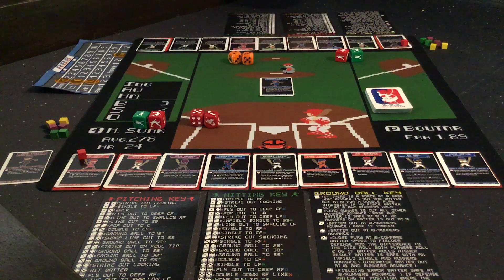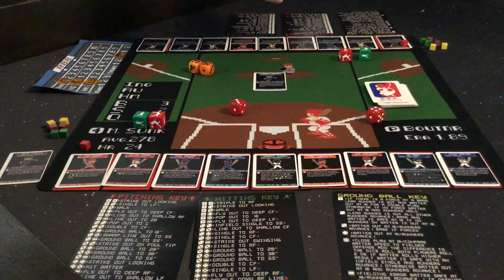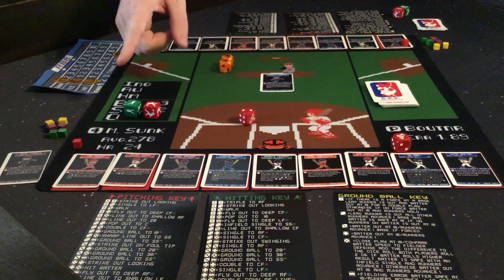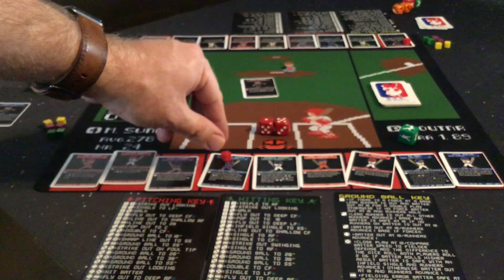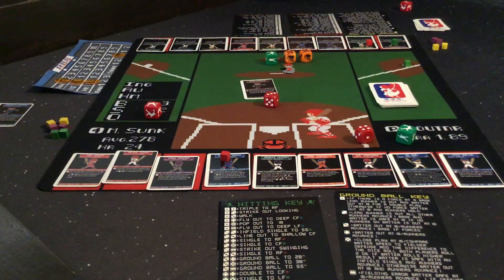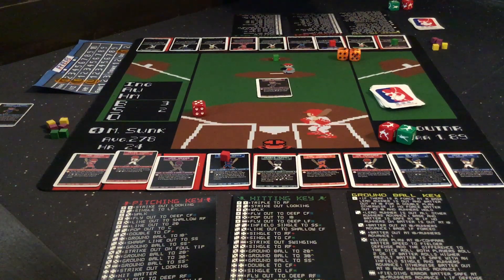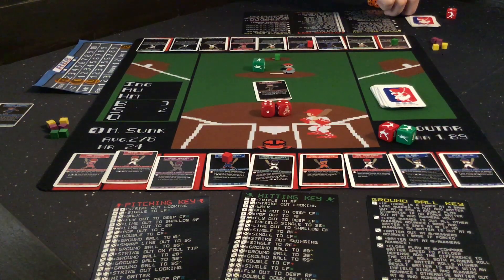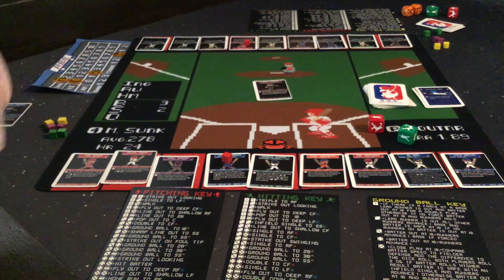RB8 Retro Baseball 8-bit Game Overview and How to Play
A setup and overview of the game and a run through of an inning.